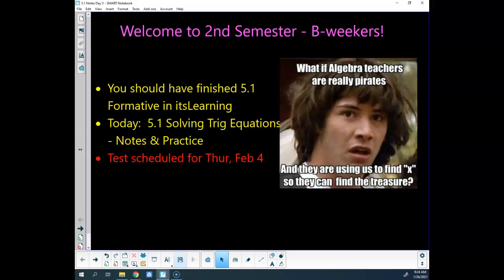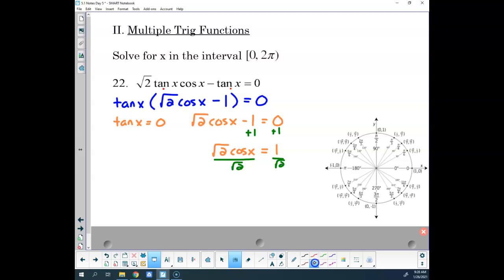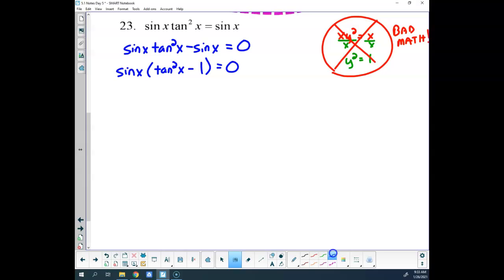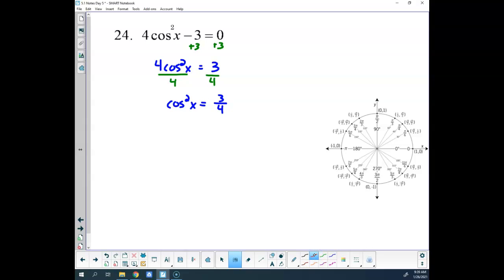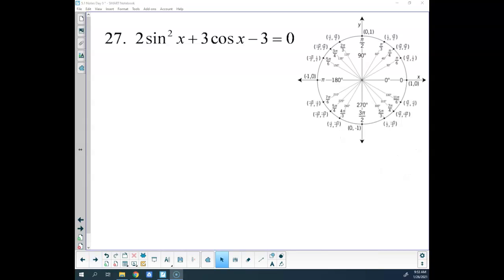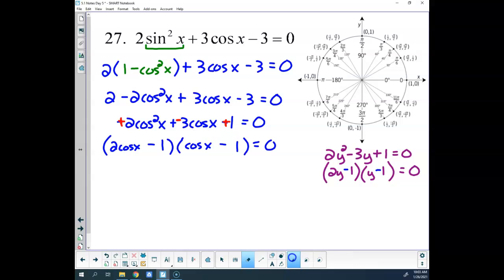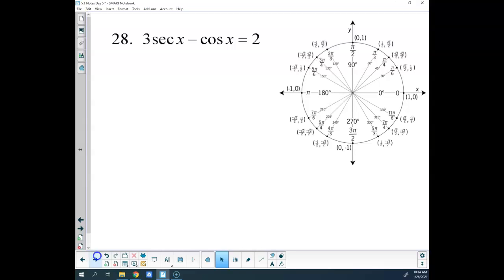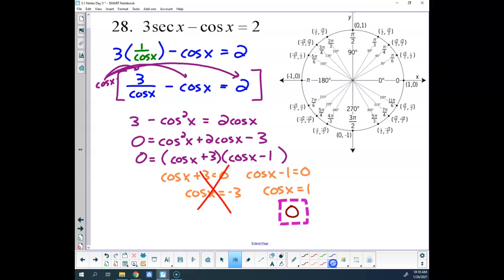T Jan. 26 - LIVE Class - 5.1 Notes Day Five